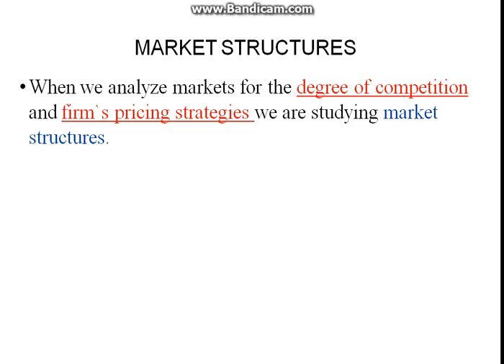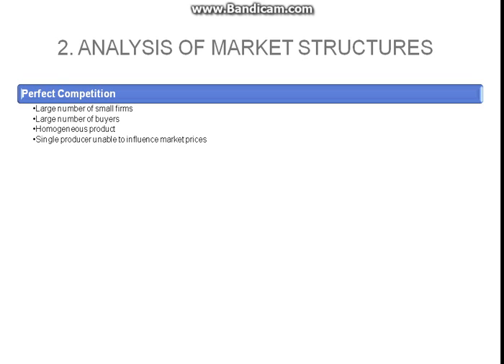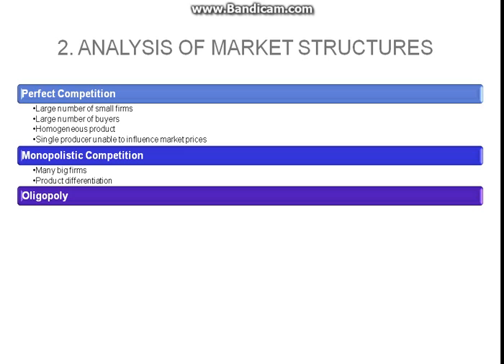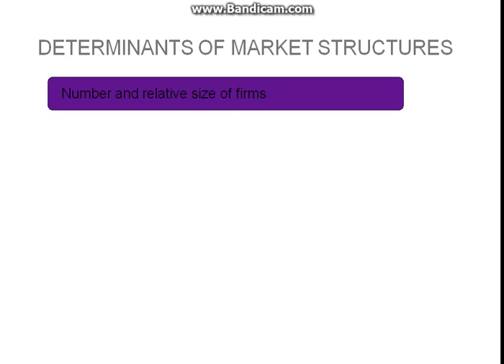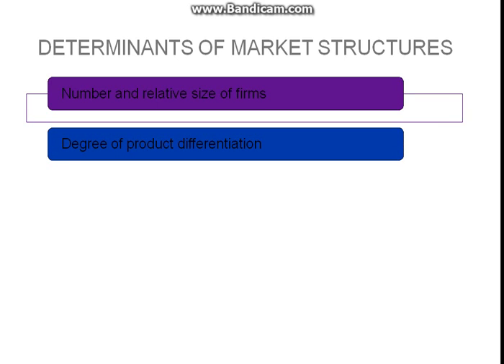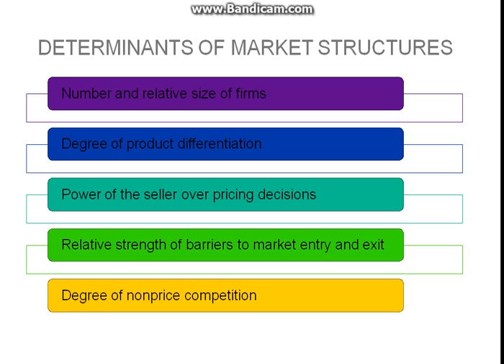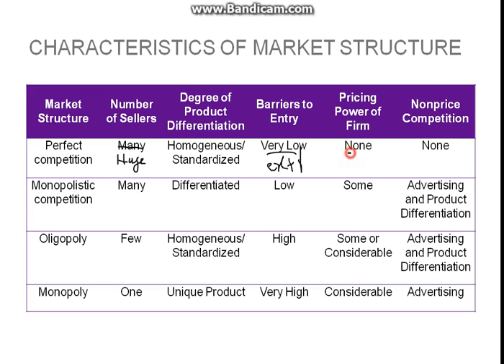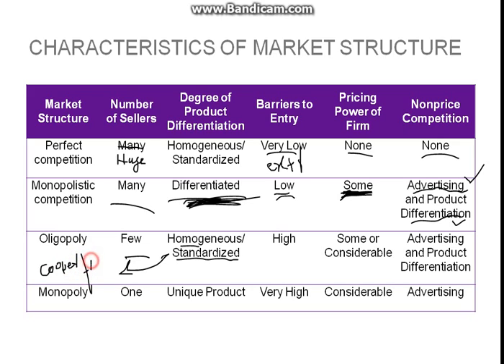CFA Level 1 Economics chapter 4 part 1 of 2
CFA level 1 Economics chapter 4 part 1 of 2. Easy way to clear basic concepts of Economics related to CFA level 1.

This is a great method to apply and go to USA for free on visit visa